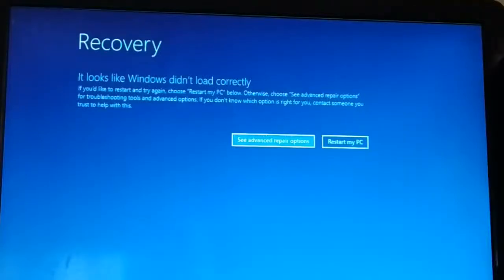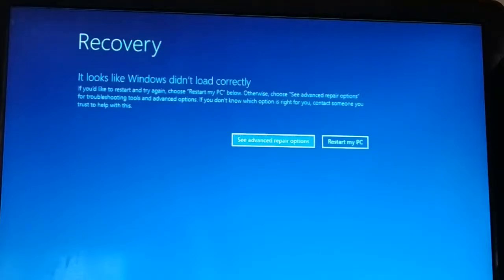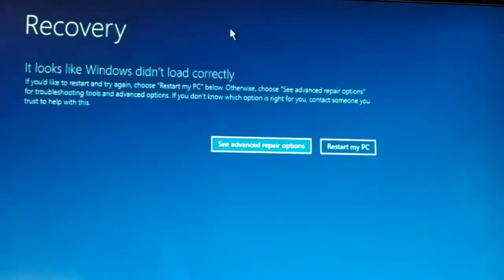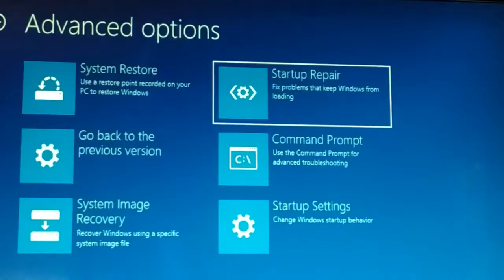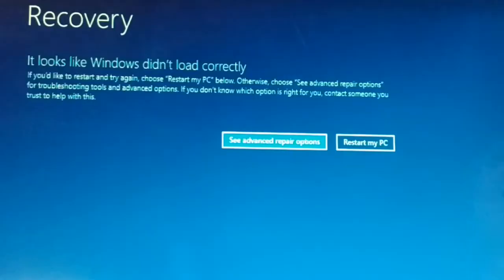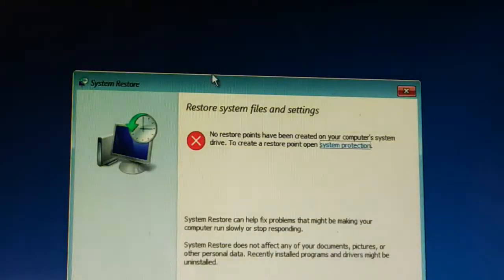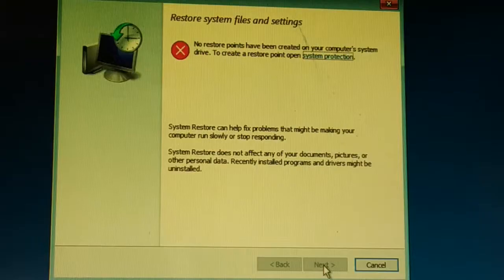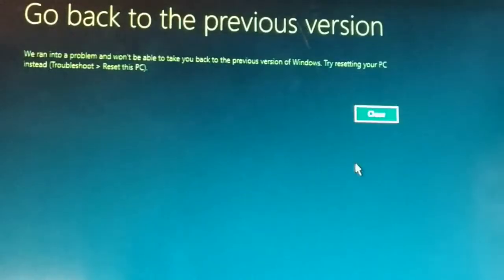Recovery It looks like windows did not load correctly, Fixed